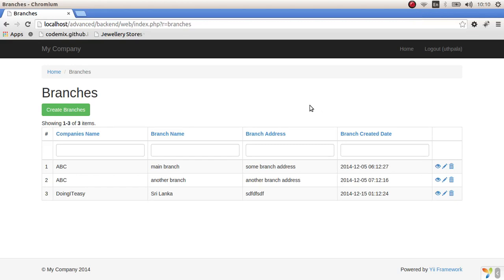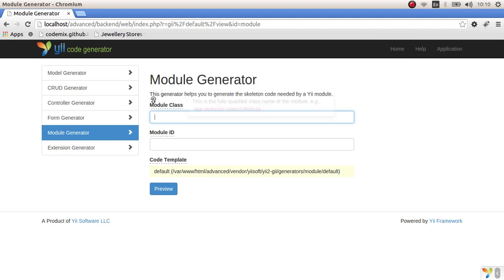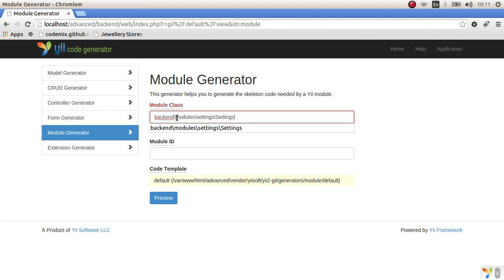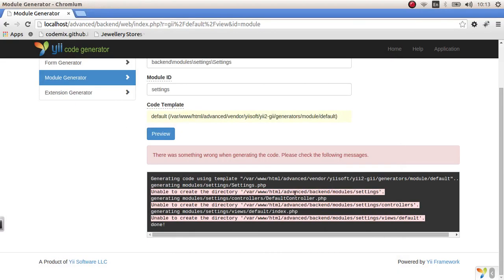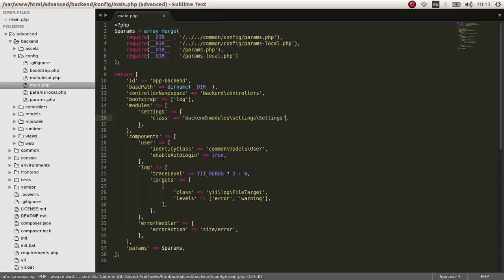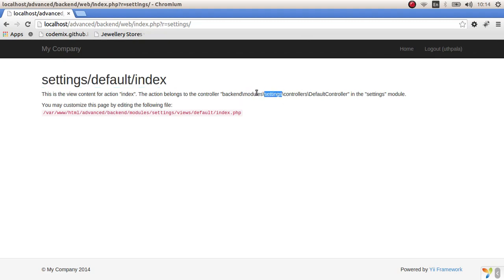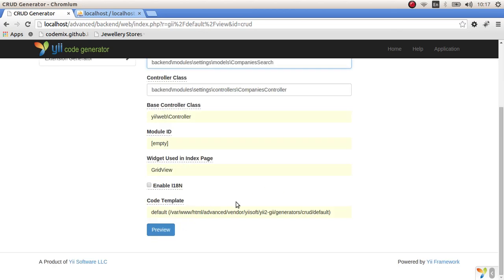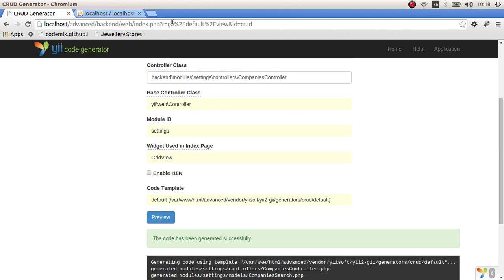Yii2 Lesson - 12 Creating Modules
⭐ Kite is a free AI-powered coding assistant that will help you code faster and smarter. The Kite plugin integrates with all the top editors and IDEs to give you smart completions and documentation while you’re typing. I've been using Kite for 6 months and I love it!